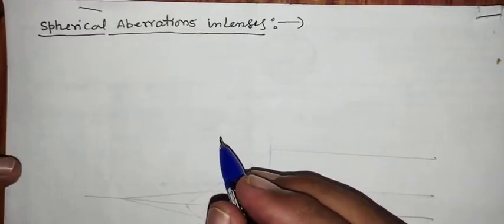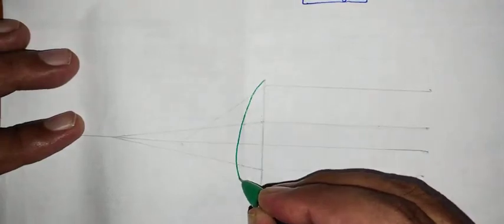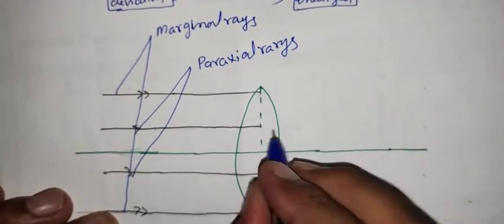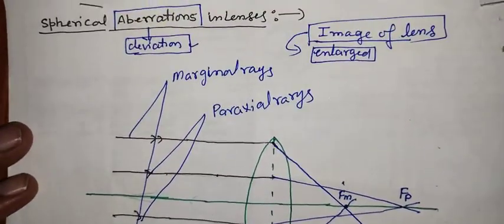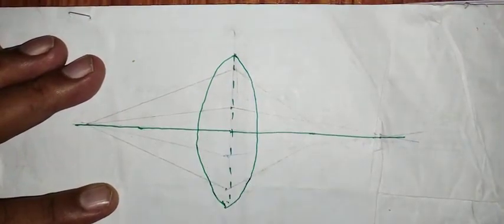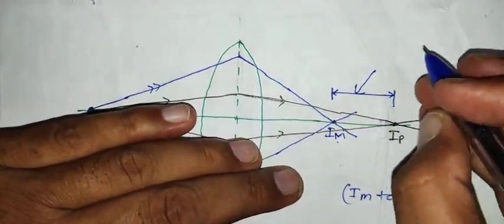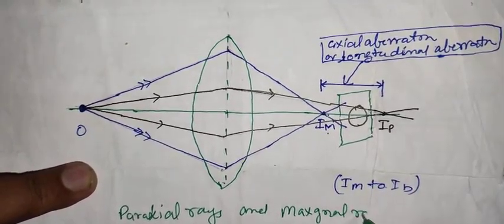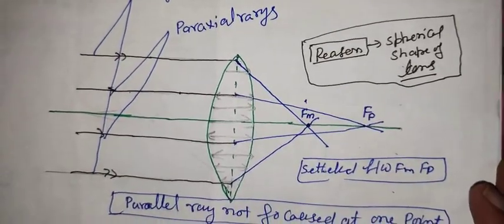SPHERICAL ABBREVIATIONS IN LENSES